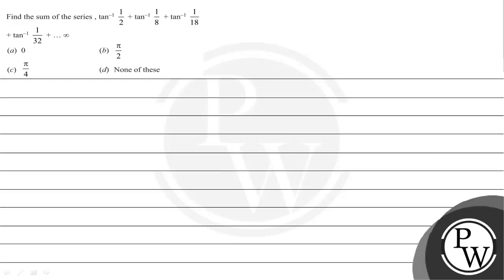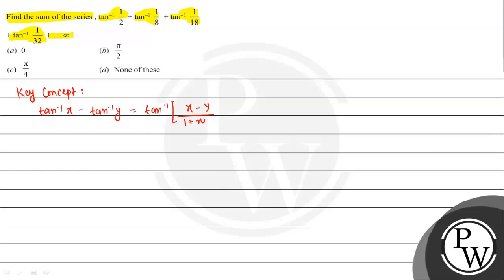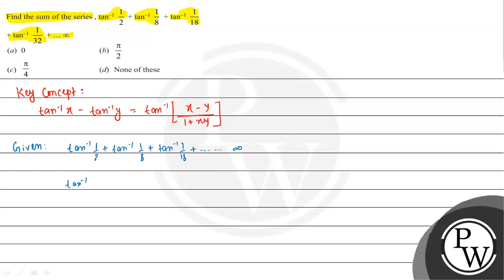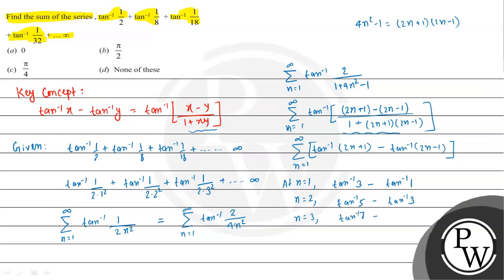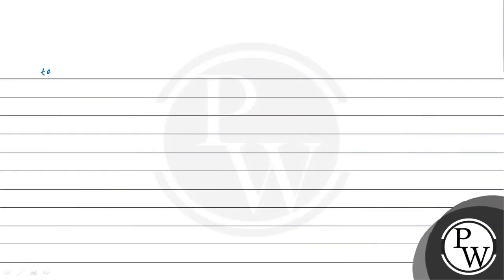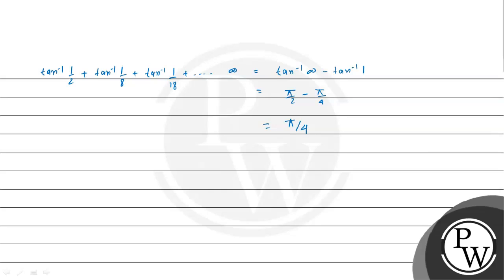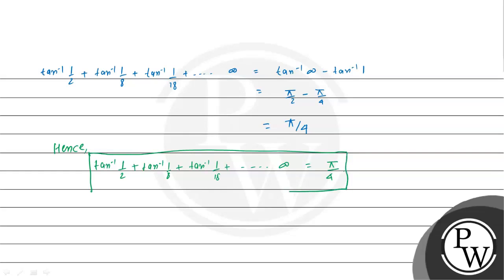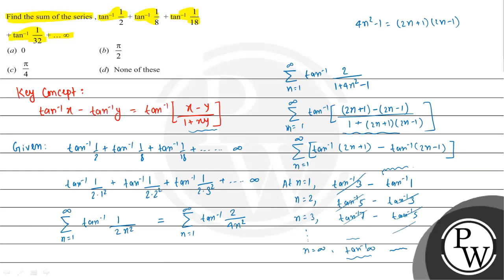Find the sum of the series, \( \tan ^{-1} \frac{1}{2}+\tan ^{-1} \frac{1}{8}+\tan ^{-1} \frac{1}...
Find the sum of the series, \( \tan ^{-1} \frac{1}{2}+\tan ^{-1} \frac{1}{8}+\tan ^{-1} \frac{1}{18} \) \( +\tan ^{-1} \frac{1}{32}+\ldots \infty \)
(a) 0
(b) \( \frac{\pi}{2} \)